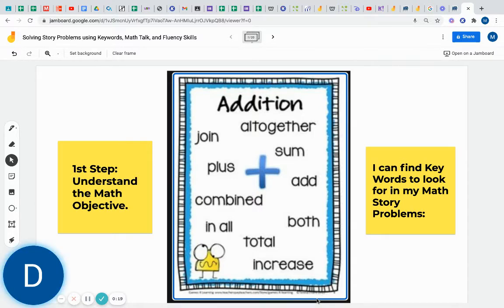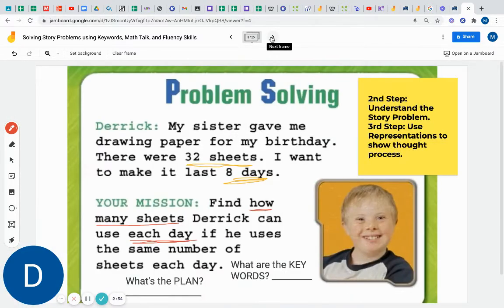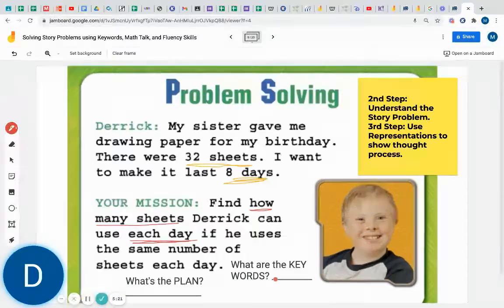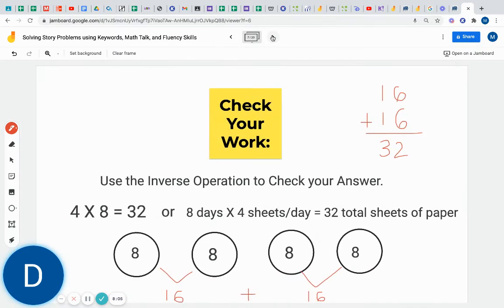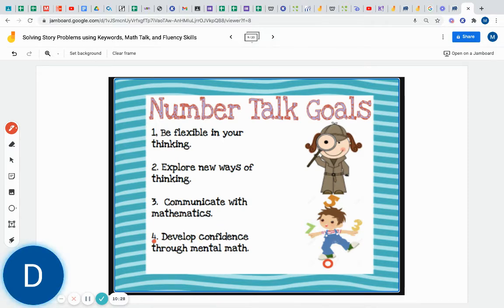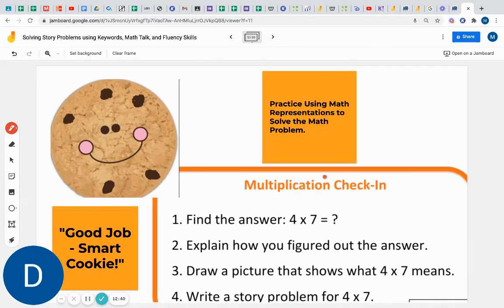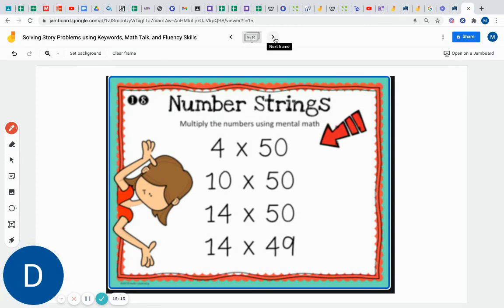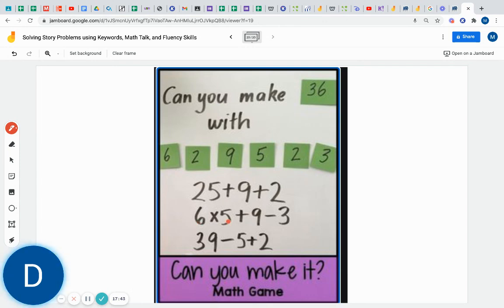Story Problems with Keywords, Math Talk, & Fluency Skills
In this video, I help students practice some effective math practices that help students to solve challenging story problems and mental math problems.  I show students some addition, subtraction, multiplication, and division anchor charts to help them look for key words in their story problems.

Also, I explicitly teach how to use the 4 Steps of Solving a Story Problem.  Plus, I show students how to use Number Representations to model their answers.

Later on in the video, I explain how to properly use Math Talk by using "Number Strings," "True and False" mental math problems, and "Alike or Different" mental math problems which helps my students to develop their math fluency skills.

The very last game that is played on this video is called "Can You Make It?"  I make a mistake in solving one of the equations.  See if you can find my mistake.  Also, when I show the "8 X 25=__" equation, I ask you to solve the problem using mental math skills.  I make an analogy that it is somewhat like using the Distributive Property of Multiplication in that you would be decomposing larger numbers.  I really should have stated that it is similar to both the Distributive Property and the Associative Property combined.  In the Distributive Property you must decompose numbers and then add the partial products together and in the Associate Property you just multiply different factors together in different orders.

My name is Mrs. Kohli, and I have been teaching in an elementary school setting for about 15 years.  Teaching students to have a love of learning is my passion!